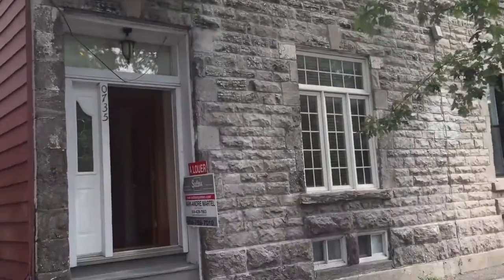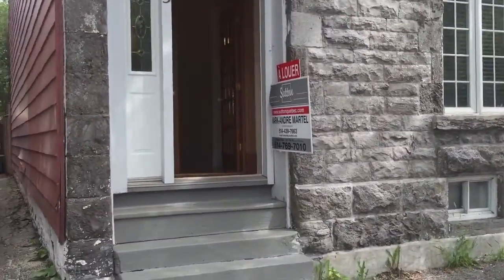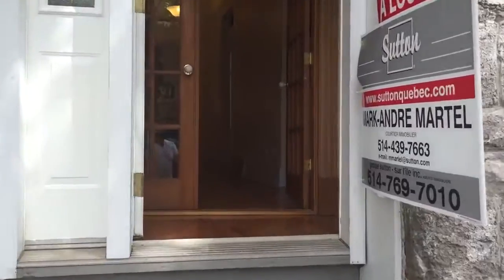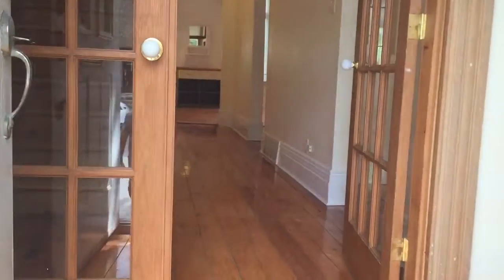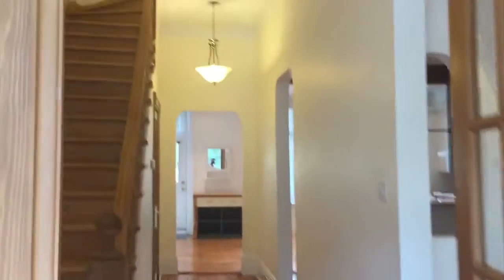Charlevoix house 4 beds